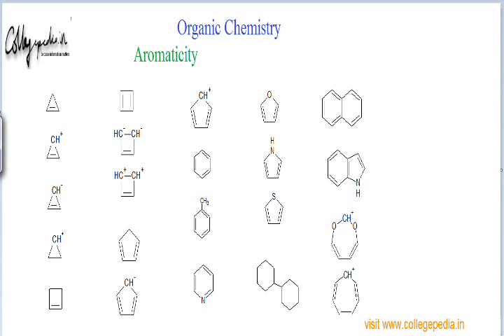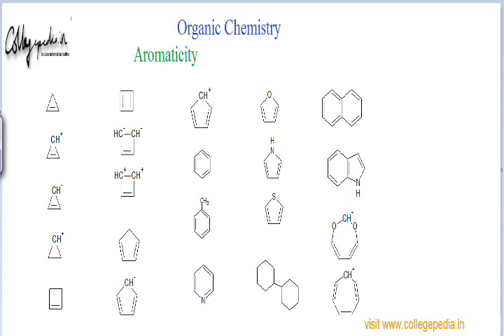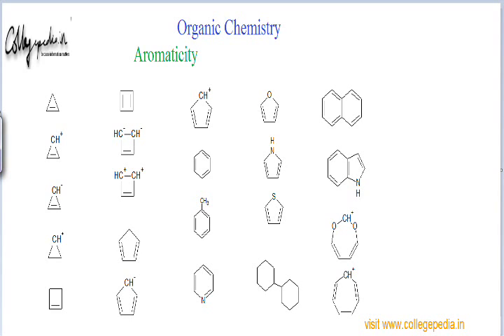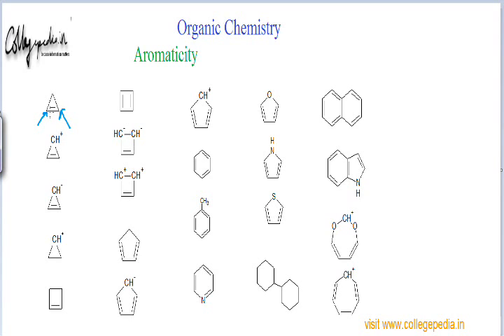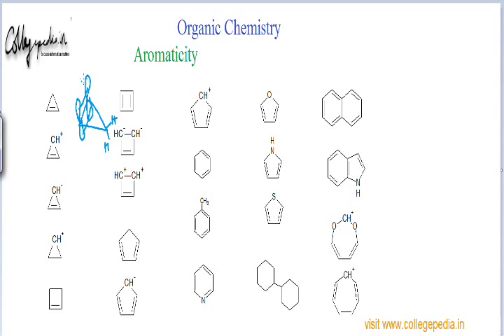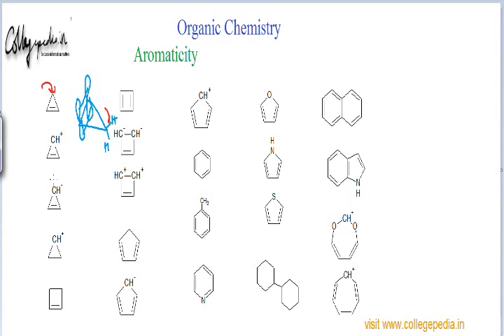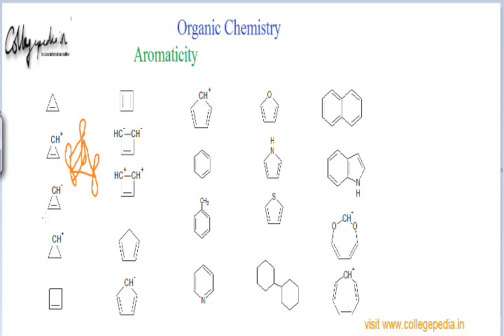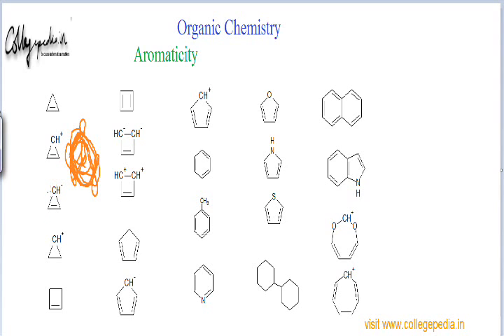Aromaticity Lec 2, Organic Chemistry IIT JEE (Identifying Aromatic, Anti and Non Aromatic compounds)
This is the second part of the lecture for understanding Aromaticity in Organic Chemistry for preparing for JEE, BITS and other engineering exams. The lectures are taught by IITians themselves to help the aspirants. Collegepedia.in is uploading these lectures to help students learn in a better way. Visit collegepedia.in . We are on facebook and twitter as well.